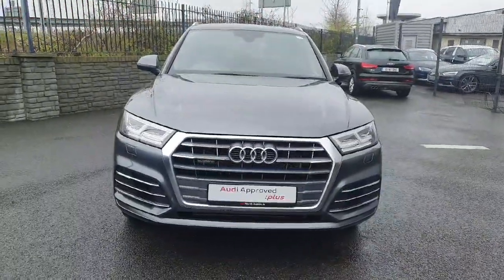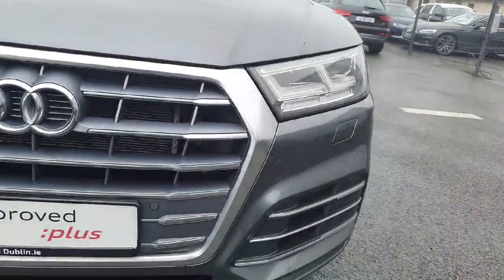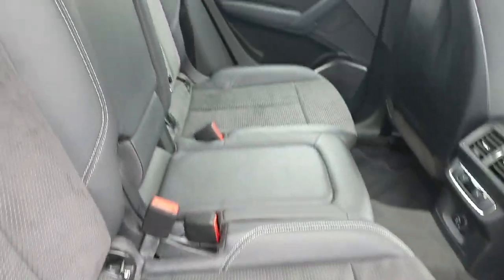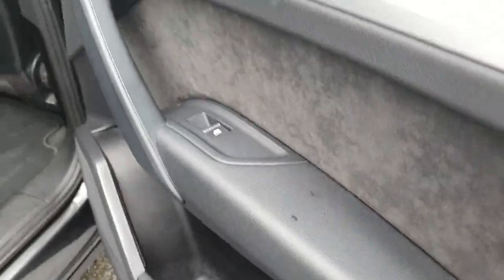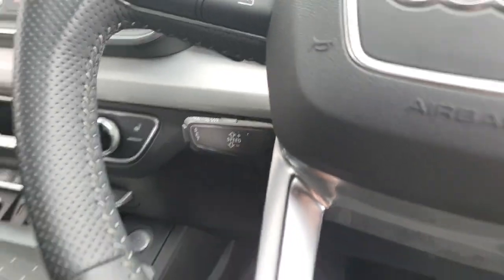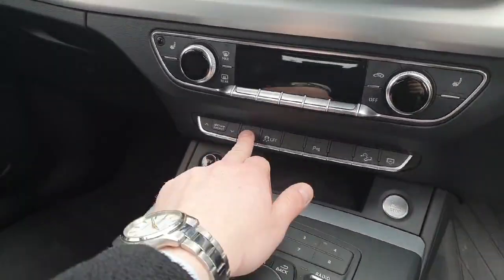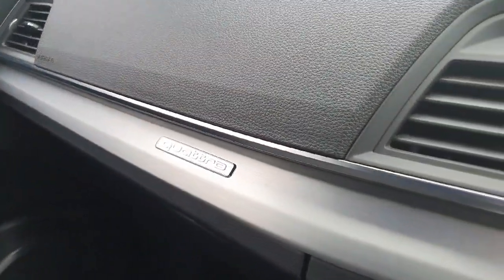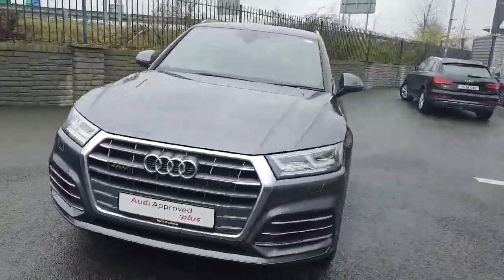211D17936 - 2021 Audi Q5 50TFSI e S Line Auto RefId: 361686